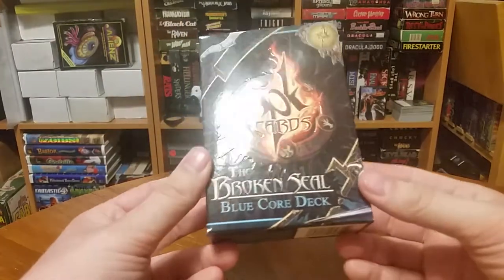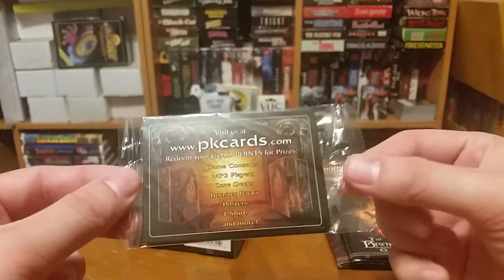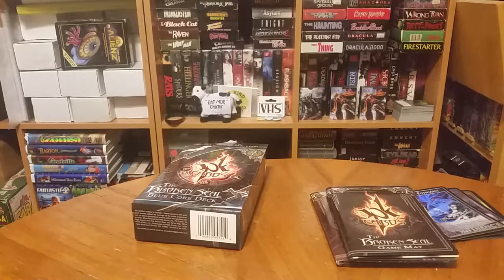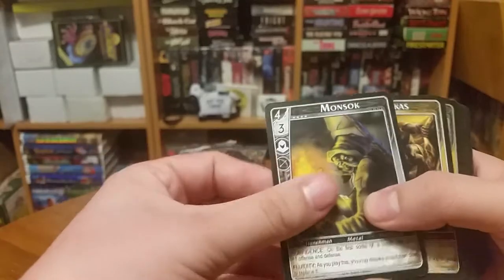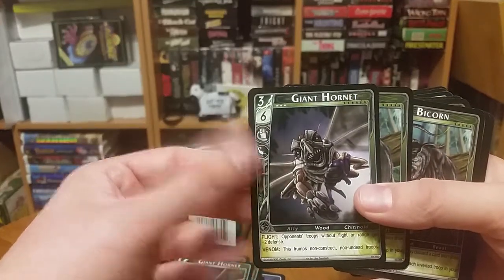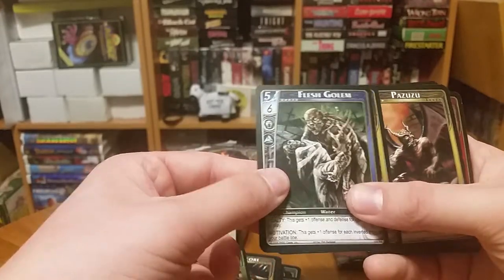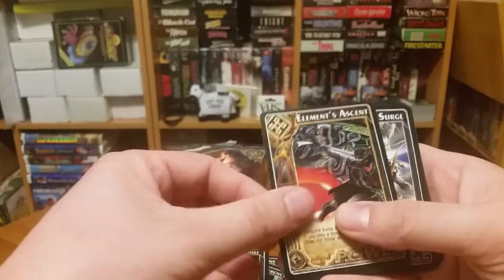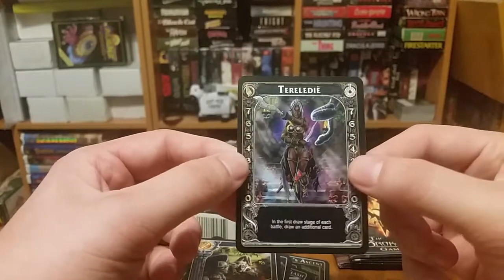Unboxing the PK Cards The Broken Seal Blue Core Deck